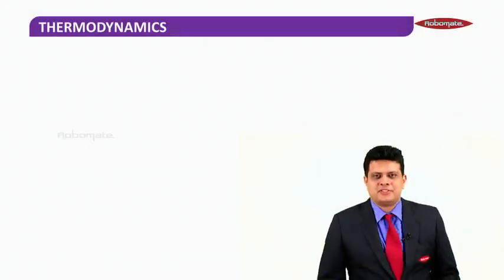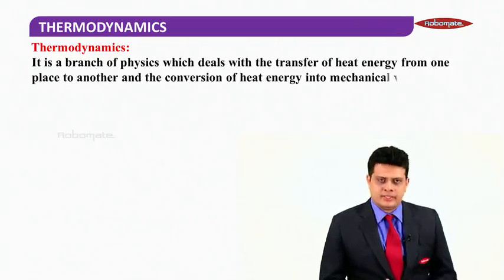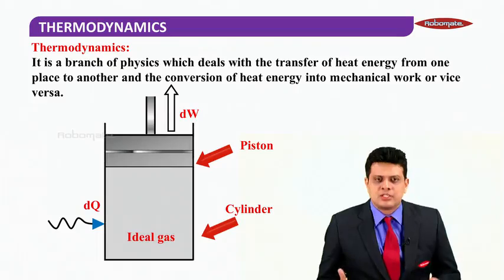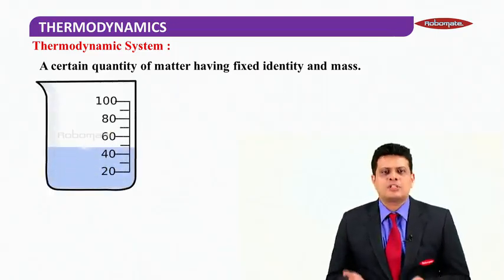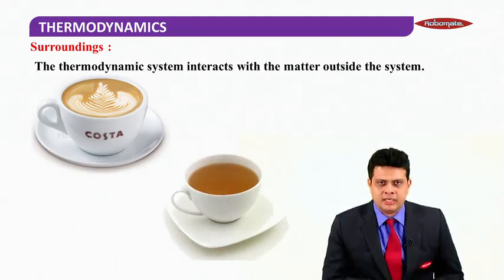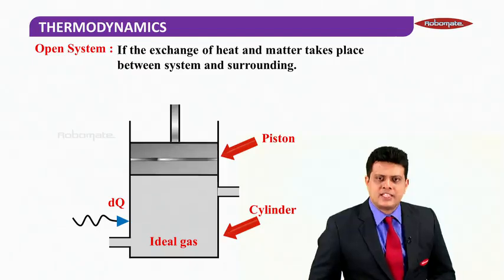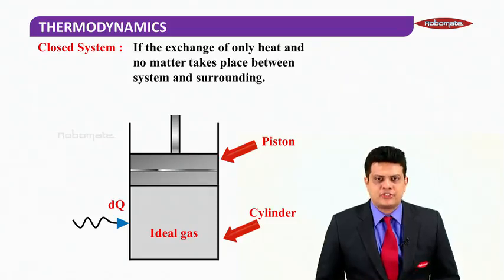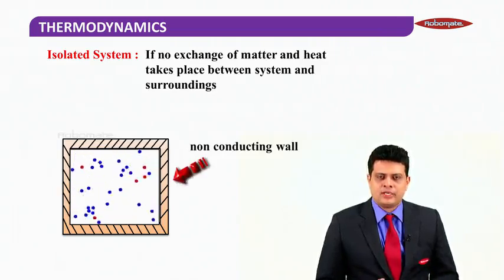Std XI | KARNATAKA STATE BOARD | PCMB | Physics | Thermodynamics